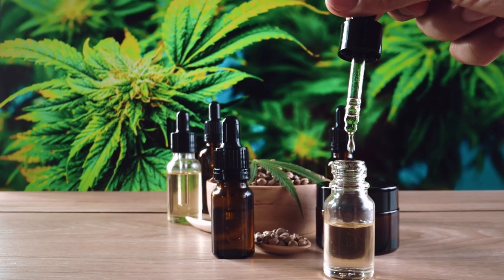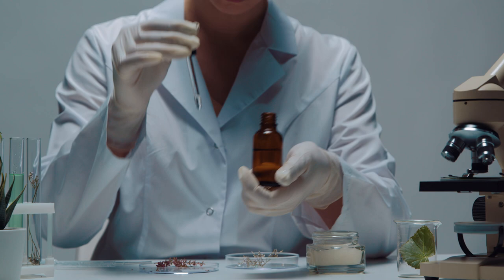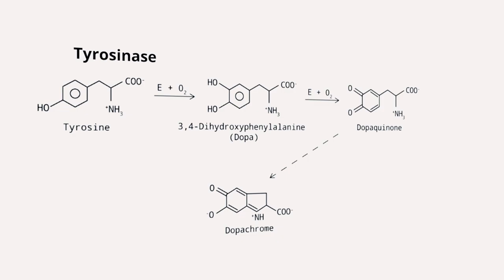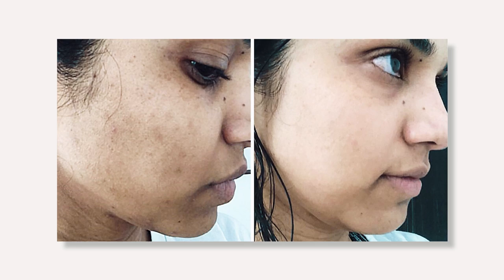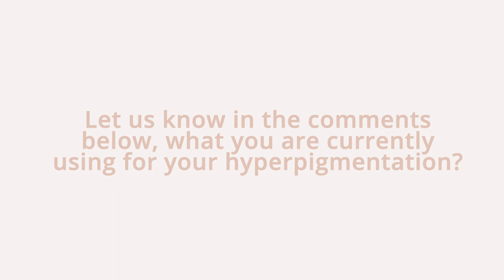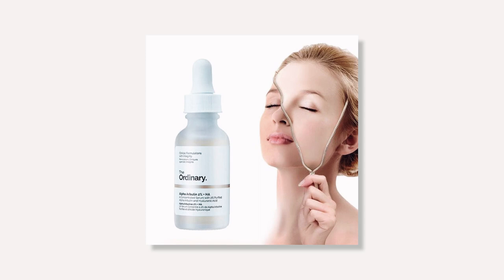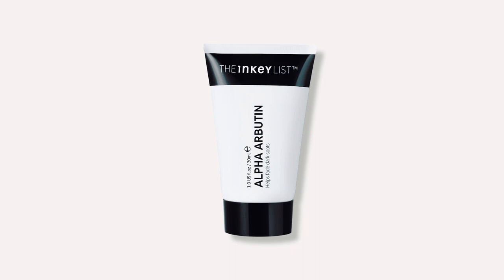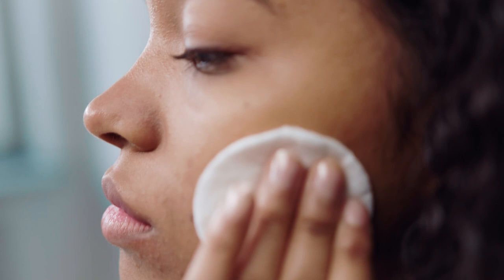Put Alpha Arbutin On Your Dark Spots & SEE What Happens!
Why Alpha Arbutin is the magic skin ingredient to fade hyperpigmentation!

Alpha Arbutin is suitable for all fitzpatrick types and sensitive skin as it is a more gentle ingredient.

In this video you will learn:

- How Alpha Arbutin works within the skin

- What other active skin ingredients work well with Alpha Arbutin for Hyperpigmentation, dark spots and melasma

- Our Top 3 Skincare Products that contain Alpha Arbutin!

Alpha Arbutin Skincare Products Mentioned in Video:

1. The Ordinary Alpha Arbutin 2% + HA

2. The Ordinary Ascorbic Acid 8% + Alpha Arbutin 2%

3. The Inkey List Alpha Arbutin Brightening Serum

1) This video has no negative impact on the original works
2) This video is also for teaching purposes.
3) It is transformative in nature.